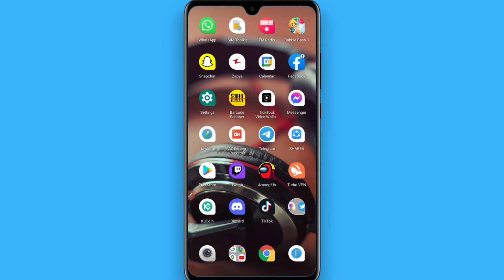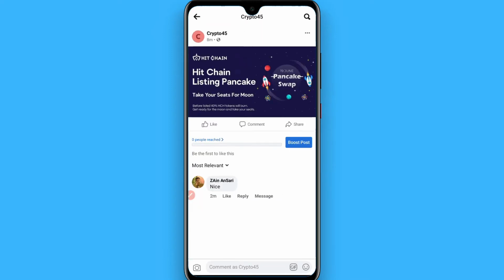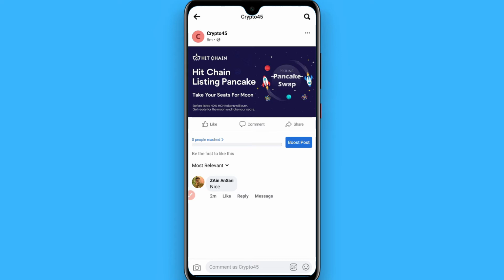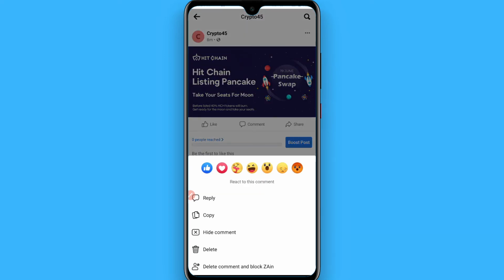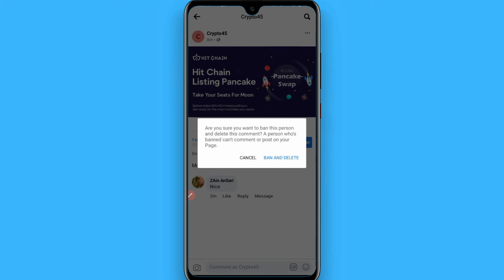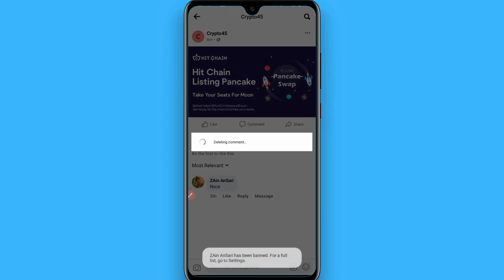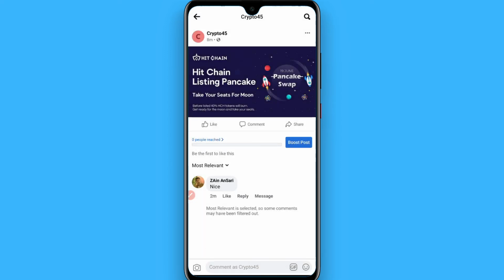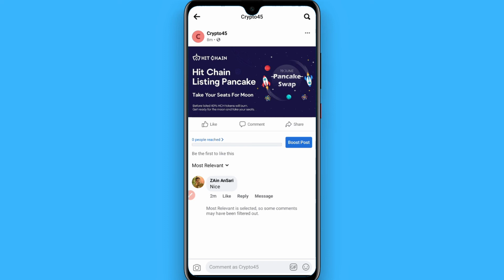How To Ban Someone From Facebook Page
Learn How To Ban Someone From Facebook Page

In this video I will show you how to ban someone from your Facebook page. This will be a short guide that shows you exactly how to block someone from Facebook page.